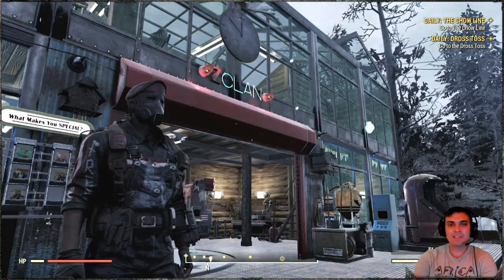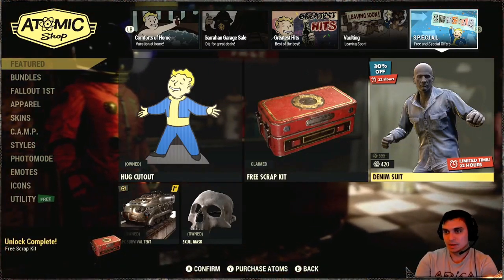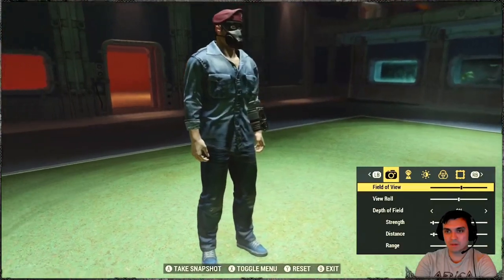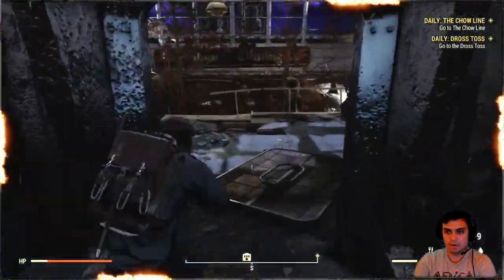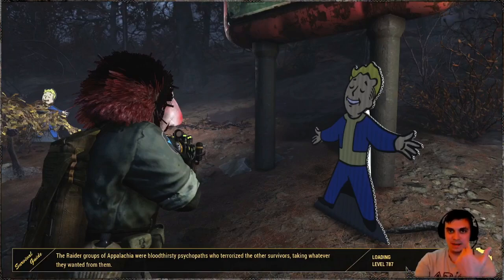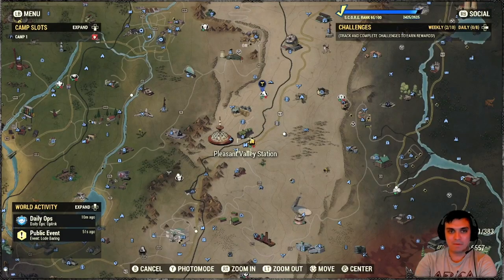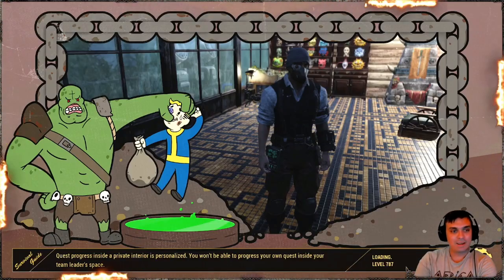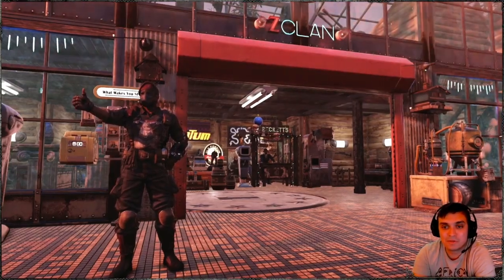Fallout 76 Atom Shop Offers Denim Suit (Outfit) with 30% Discount & Double Score Event is UP!